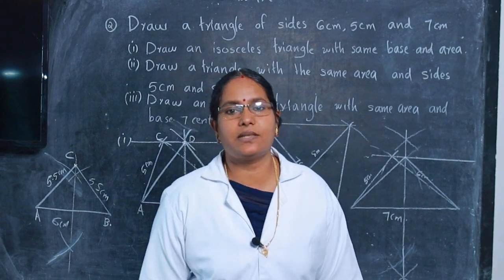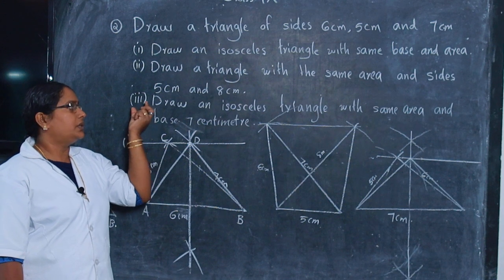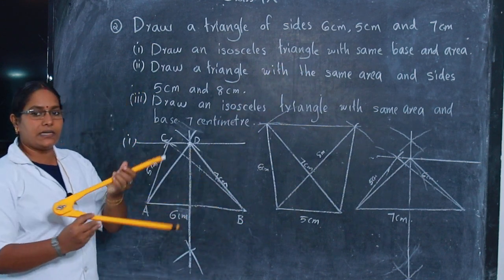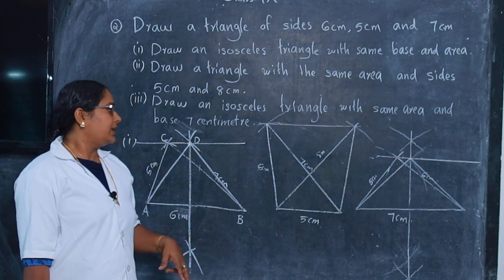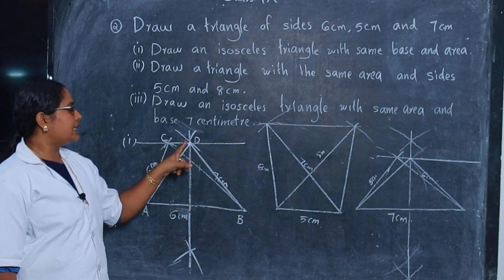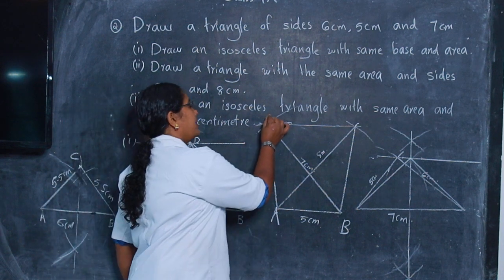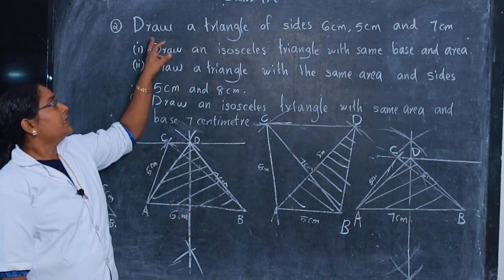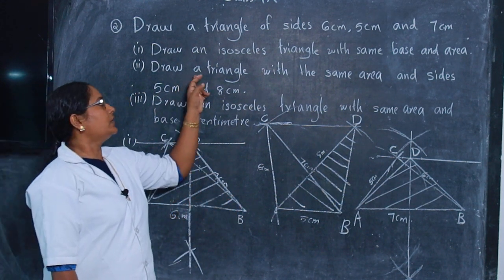Maths ix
Area